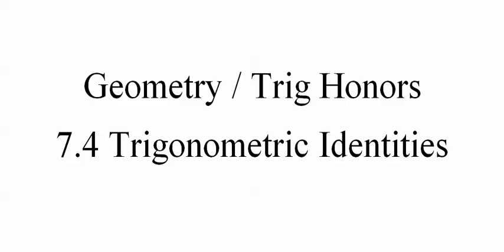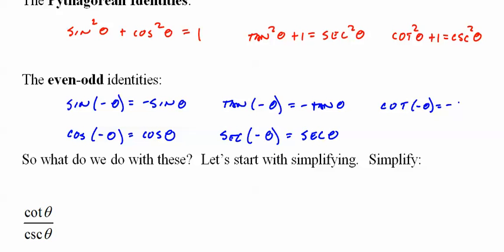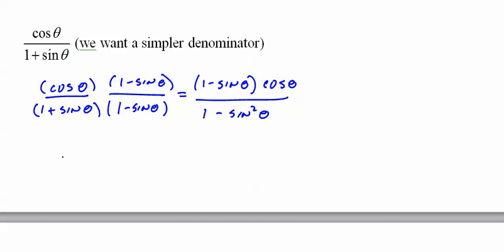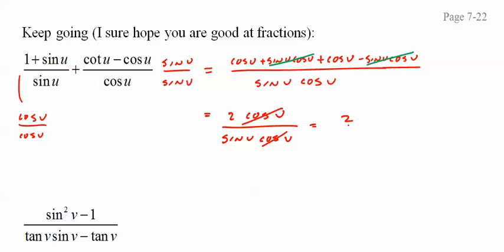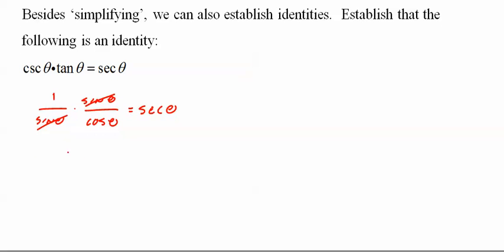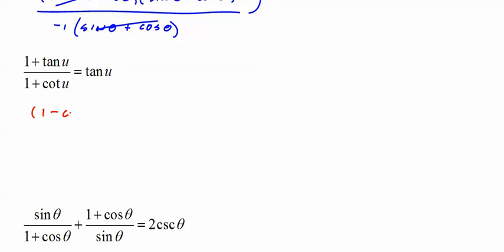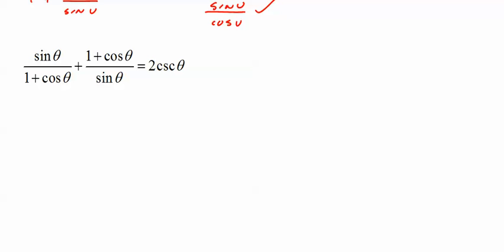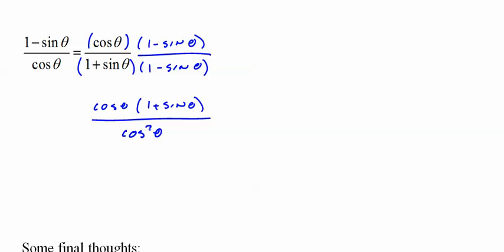234 TrigH 7 4 Trig Identities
Trigonometry Honors lesson on verifying / establishing Trig Identities